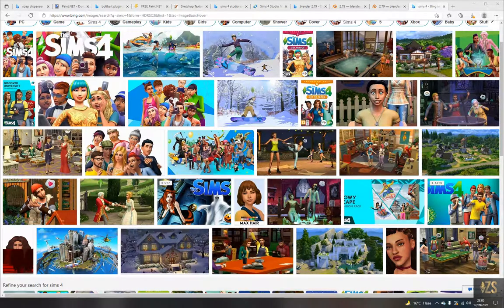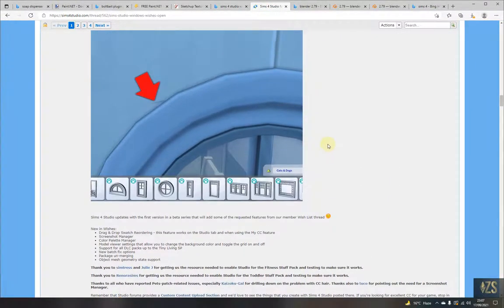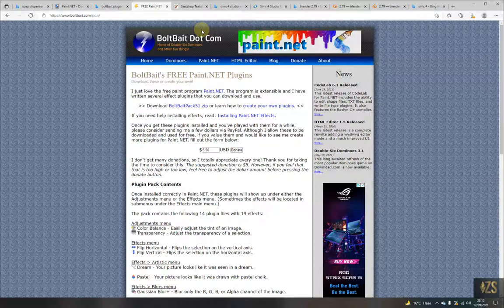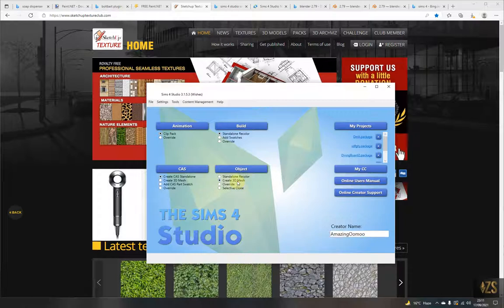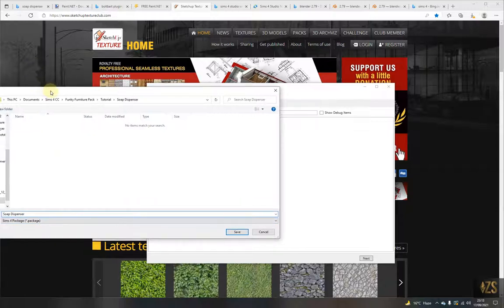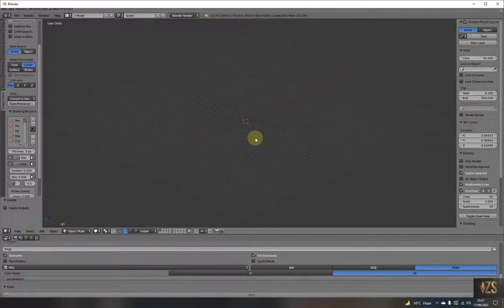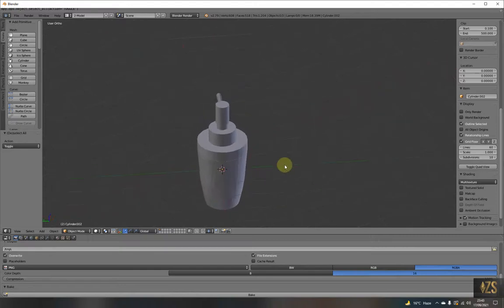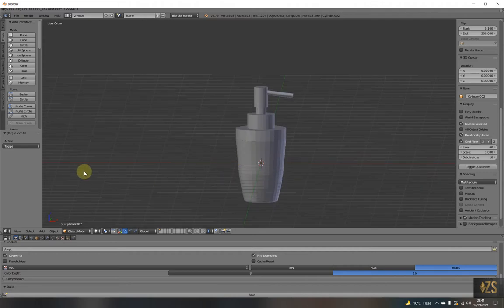SIms 4 Modding Tutorial 1 - the basic basics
Welcome! This is the first video in a series of tutorials on how to create custom objects for The Sims 4. This tutorial covers the very basics of just starting out - what tools to download and where to begin.

In this tutorial we will begin making a soap dispenser. First of all we will create the basic model. In the next video we will cover texturing the model and the principles of texturing.

This tutorial assumes you know NOTHING about modding The Sims 4 and creating your own custom content. If you know more than nothing, maybe skip to the next tutorial!